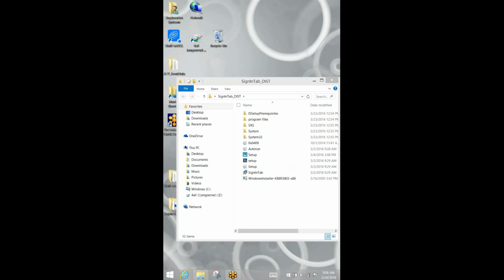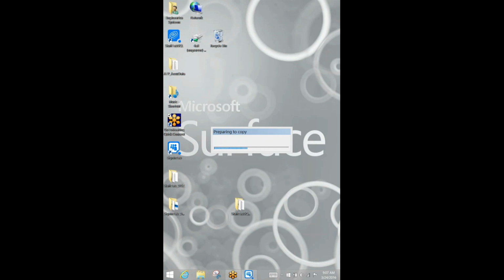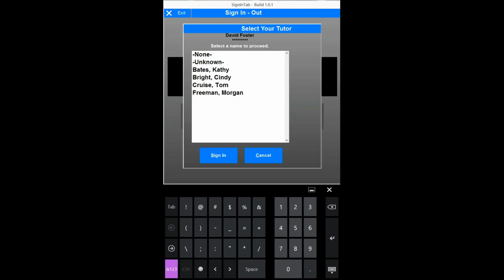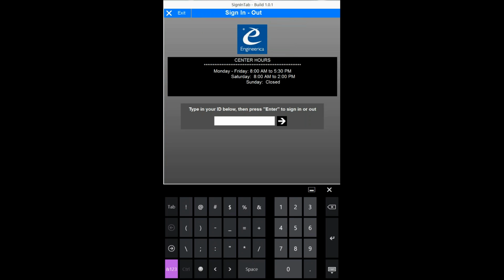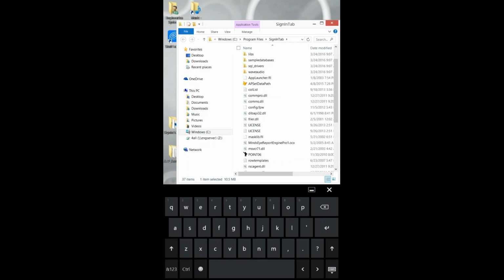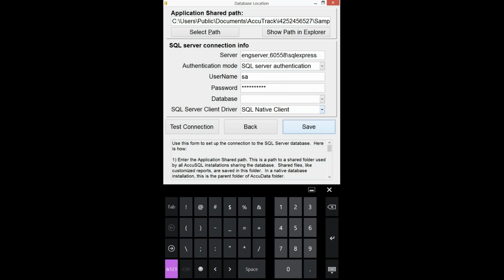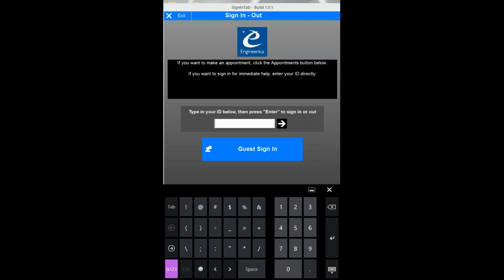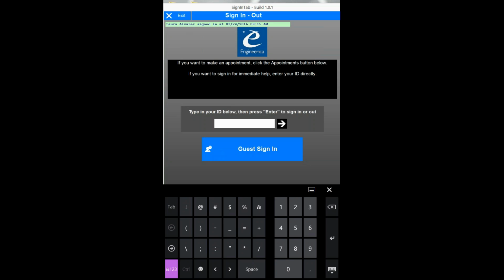Installing Sign in Tab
Sign in Tab is used for students to sign into an AccuSQL or AccuTrack database using a portable device running a Windows OS.